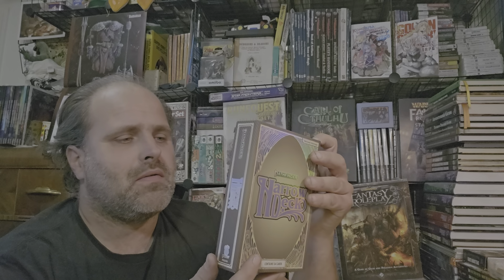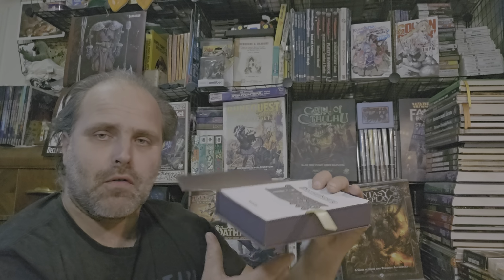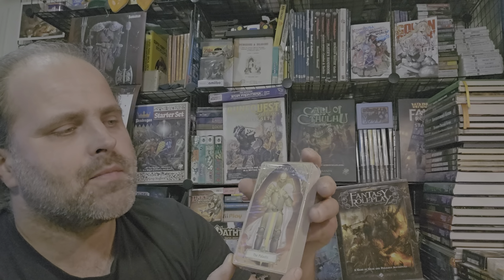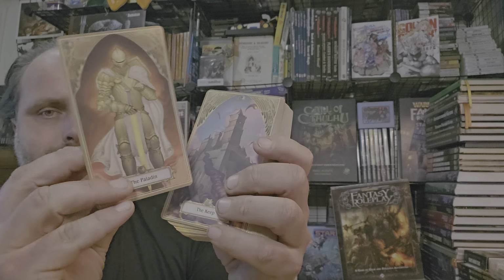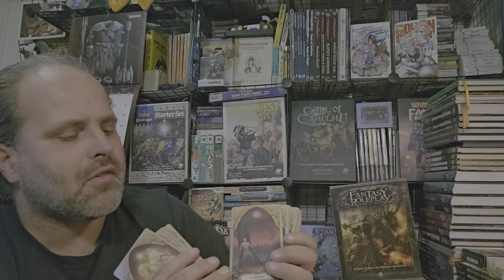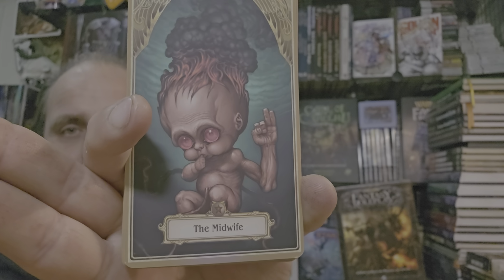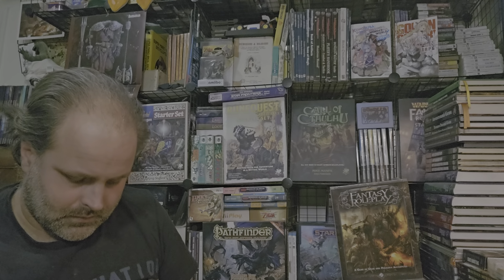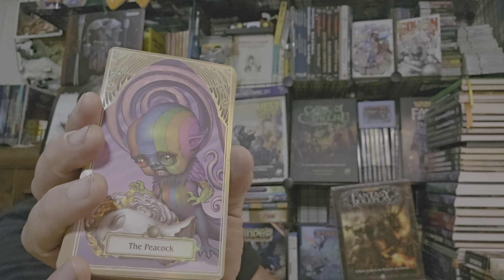🐲 Overview of the Harrow deck for Pathfinder 2nd edition & Pathfinder 2nd edition Remaster , Paizo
❄️ 2023 / Tabletop Roleplaying games 📖 Unboxing & Overview of the Harrow deck for Pathfinder 2nd edition and Pathfinder 2nd edition Remaster , developed & published by Paizo Publishing inc.

🕸 Amazon Description : Divine your destiny with the Pathfinder Harrow Deck, the legendary fortune-telling cards of Pathfinder’s Age of Lost Omens setting! With this 54-card, full-color set of fortune-telling cards, you’ll learn how to include the harrow in any tabletop RPG game and enhance play with immersive fortune-telling methods and other insights. With vivid all-new art, exciting printing treatments, patterned backing, and a size common to many real-world tarot decks, the Harrow Deck straddles the line between game supplement and storytelling set piece.

Also included is a small booklet that provides details on the history of the harrow, how to simulate fortune-telling readings for your group, and details on the meanings and roles of all 54 cards in the collection! Next time your players encounter a fortune teller at the carnival or a sooth-sayer at the local tavern, don't just tell them their future―show it to them with the Pathfinder Harrow Deck!

📖 Some Tabletop RolePlaying games.

📹Video is posted on Sunday December 10th 2023 at 1 pm USA CT ( same as Lake Geneva Wisconsin ).